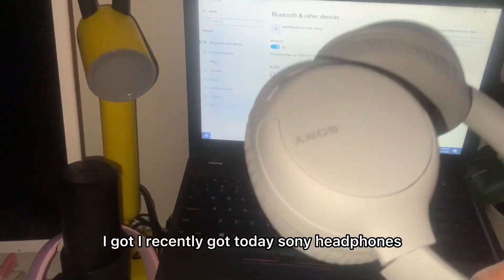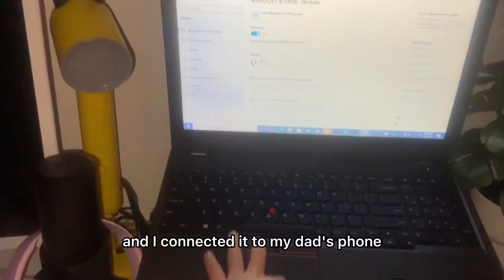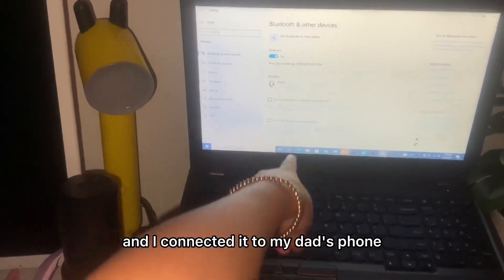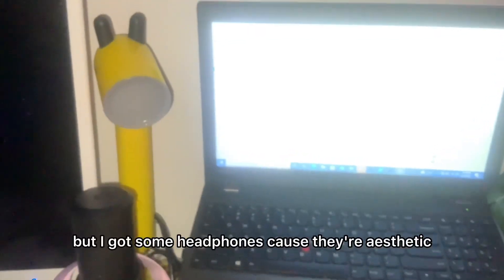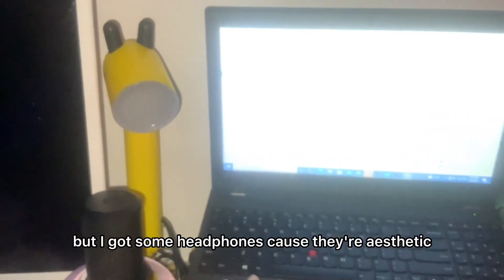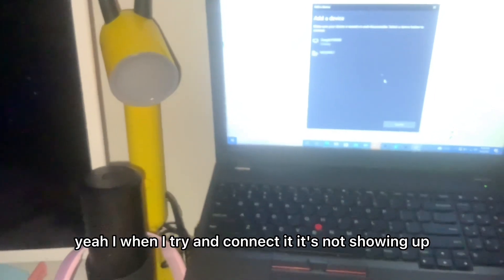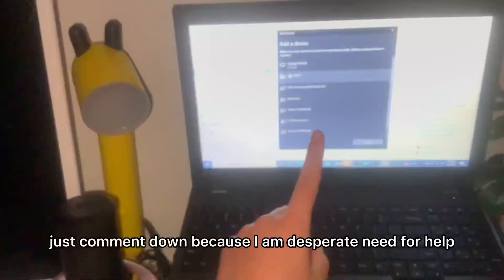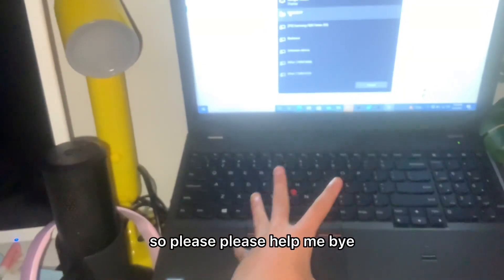Guys I need help rn